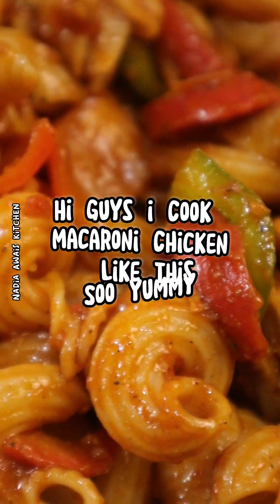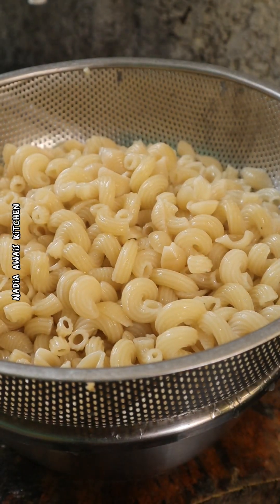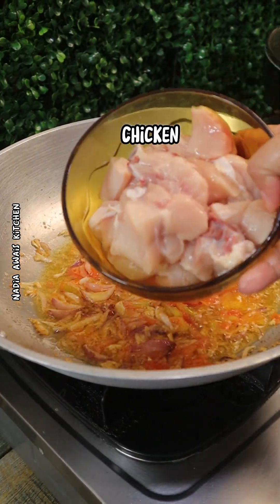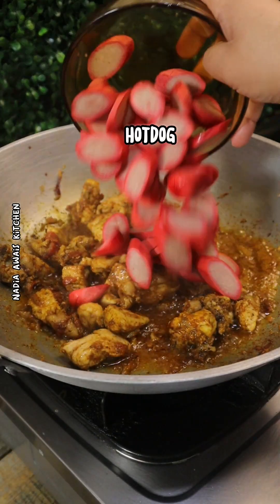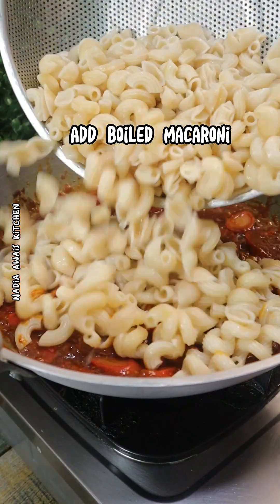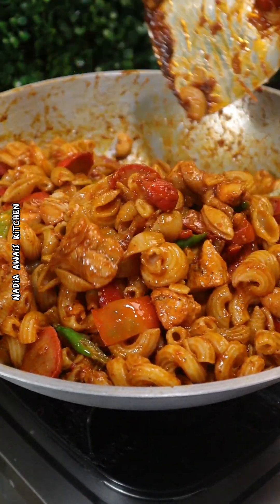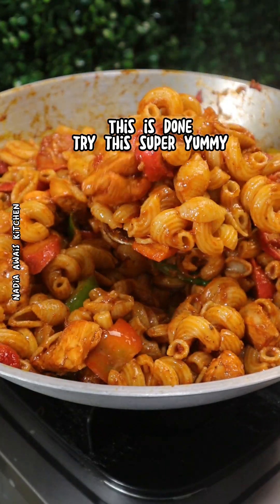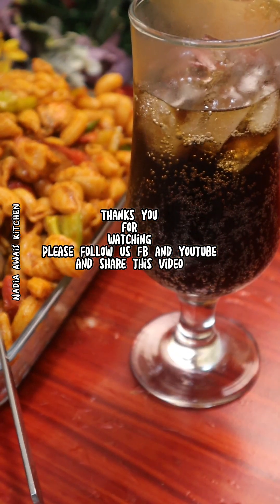I Cook Chicken Macaroni like this, Try it super yummy for snack ,dinner